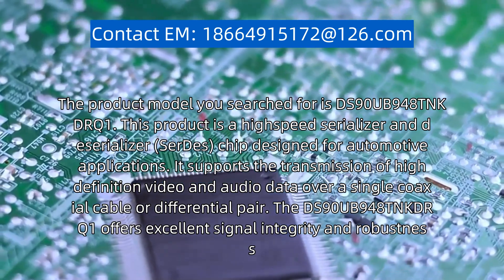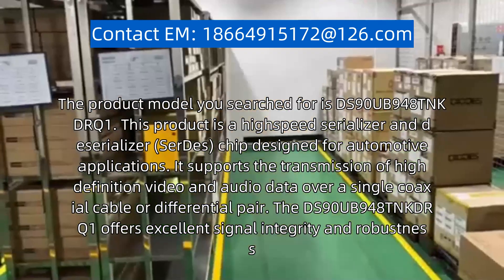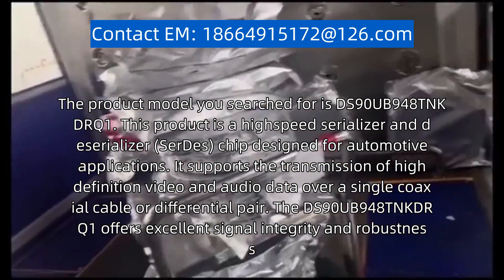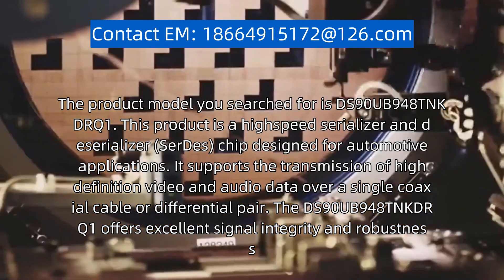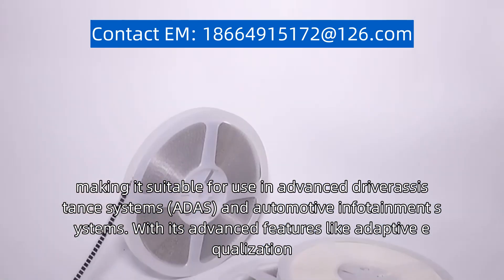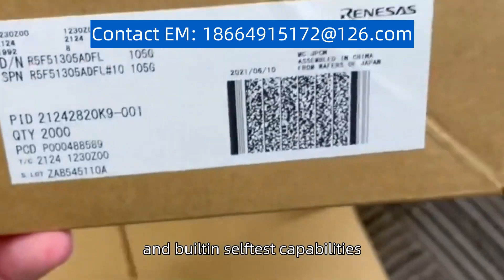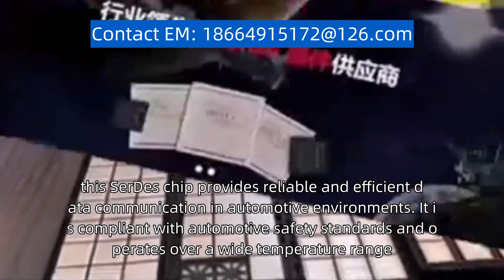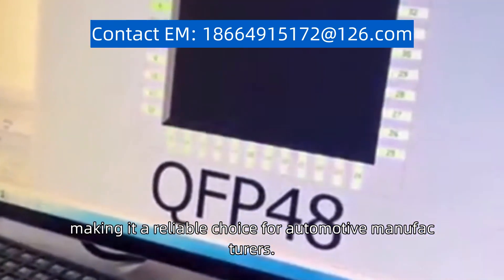DS90UB948TNKDRQ1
The product model you searched for is "DS90UB948TNKDRQ1." This product is a high-speed serializer and deserializer (SerDes) chip designed for automotive applications. It supports the transmission of high-definition video and audio data over a single coaxial cable or differential pair. The DS90UB948TNKDRQ1 offers excellent signal integrity and robustness, making it suitable for use in advanced driver-assistance systems (ADAS) and automotive infotainment systems. With its advanced features like adaptive equalization, programmable pre-emphasis, and built-in self-test capabilities, this SerDes chip provides reliable and efficient data communication in automotive environments. It is compliant with automotive safety standards and operates over a wide temperature range, making it a reliable choice for automotive manufacturers.